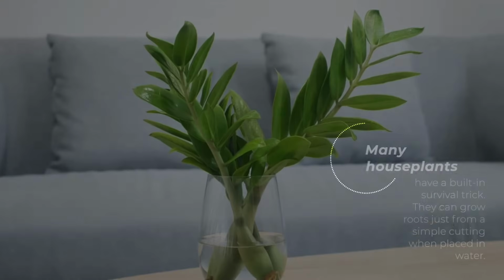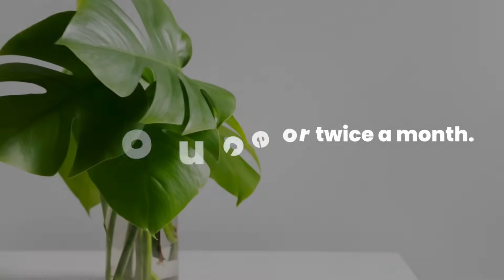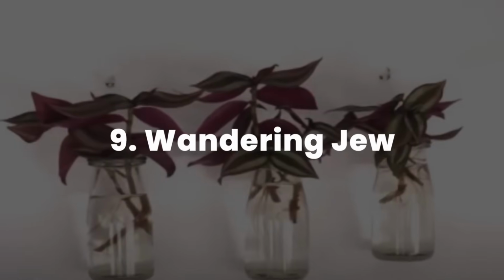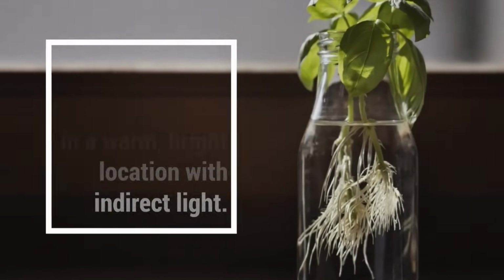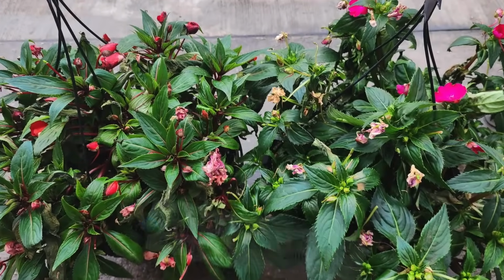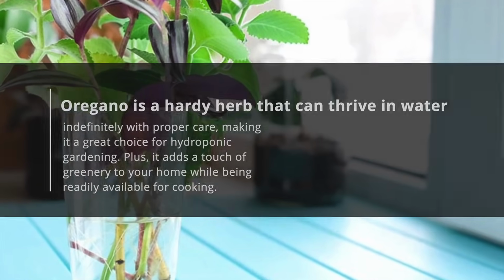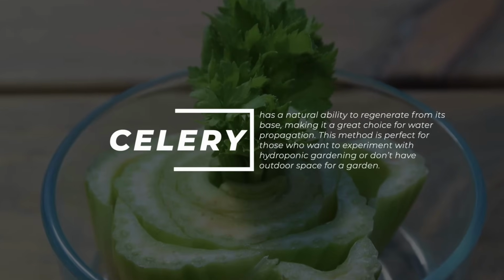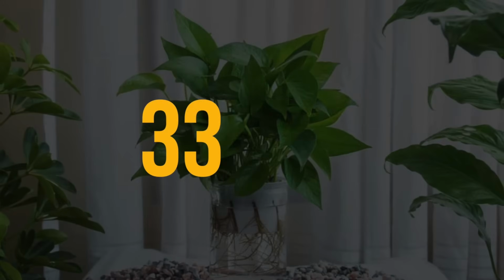33 Stunning Plants You Can Grow in Just Water – No Soil Needed!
33 Stunning Plants You Can Grow in Just Water – No Soil Needed!
Love plants but hate the mess of soil? Good news! You can grow 33 beautiful plants in just water—no dirt, no hassle! 💦✨ Whether you're a plant lover, a beginner, or just looking for an easy way to add greenery to your home, this list has something for you.

🔹 No soil, no mess, no stress!
🔹 Perfect for small spaces & low-maintenance plant care
🔹 Great for kitchens, bathrooms, or offices
🔹 Propagate your plants easily and grow your indoor jungle!

🌱 Plants featured in this video include:
✔️ Herbs like basil, mint & rosemary
✔️ Stunning houseplants like pothos, lucky bamboo & spider plants
✔️ Unique water-loving plants you’ll love!